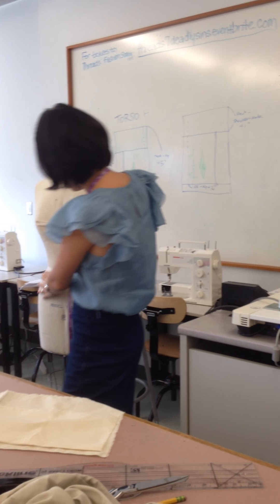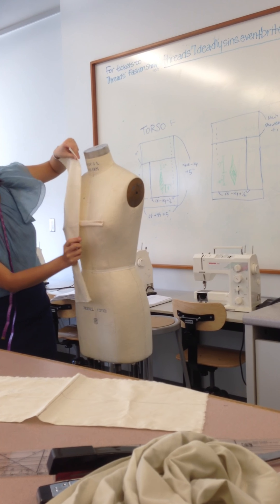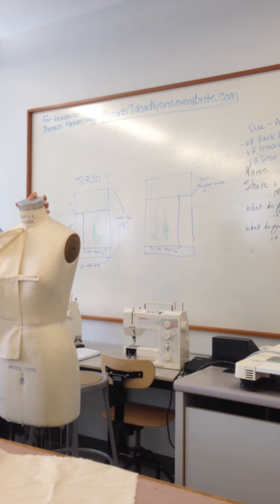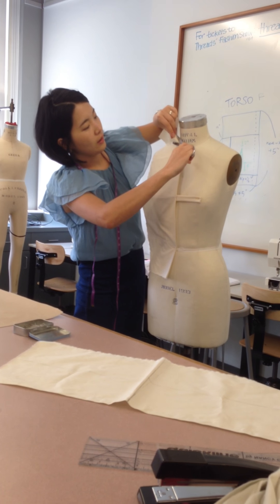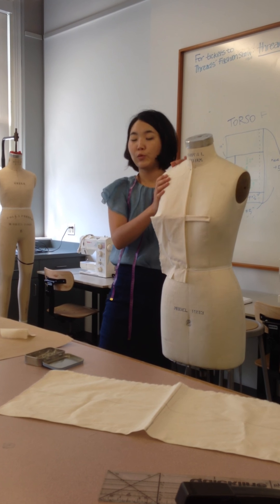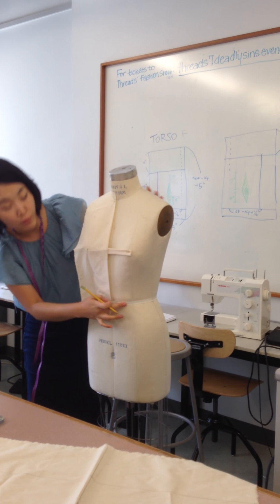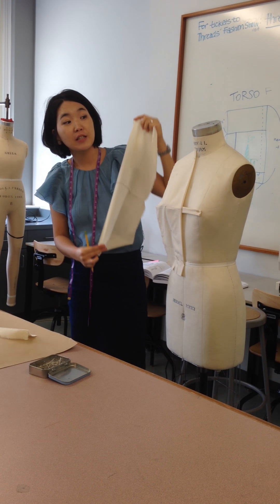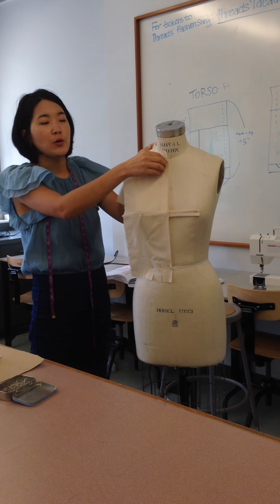Ft Drape Princess Bodice